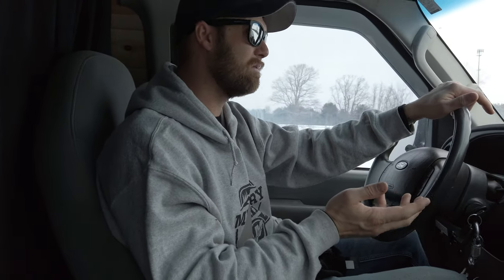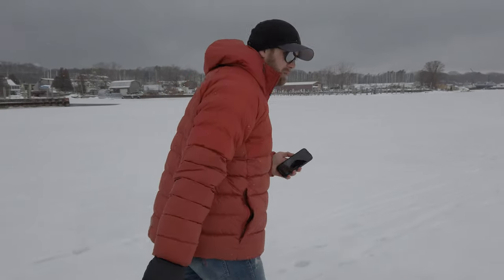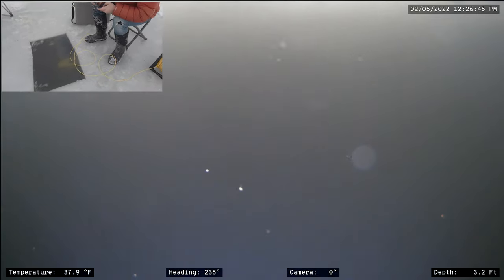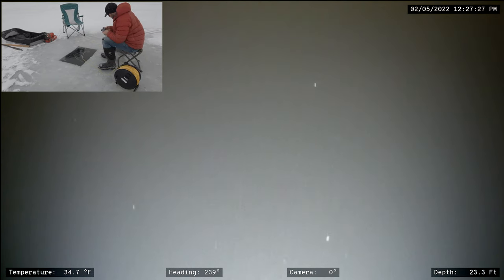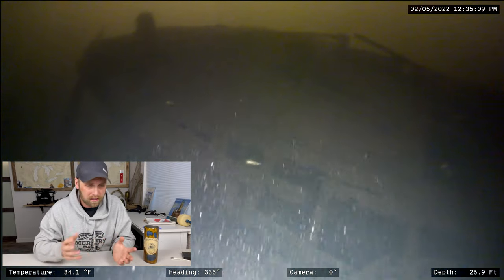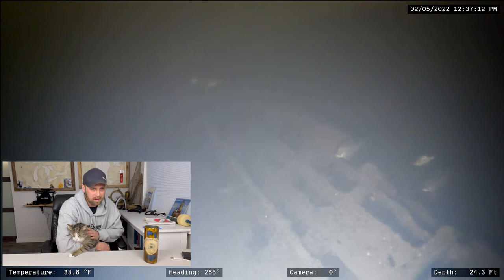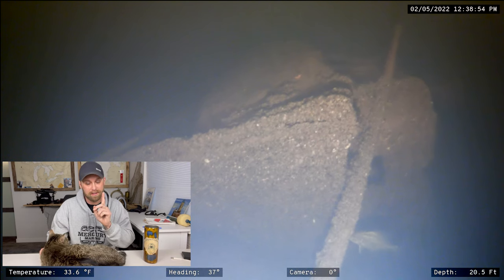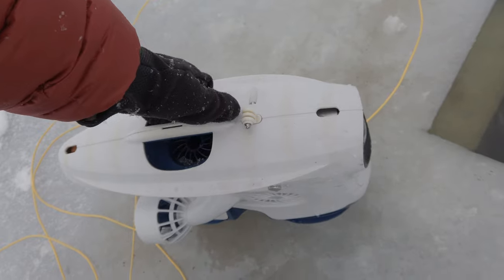Under the Ice ROV shipwreck exploration in Muskegon Lake. Blueyes Below!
I was feeling up for an adventure and didn't need to venture too far from home to have one!  I packed up all my gear and drove about 15 minutes to the boat ramp on Muskegon lake. I wanted to film an old wooden commercial fishing boat that sits on a drop off around 20 feet deep.